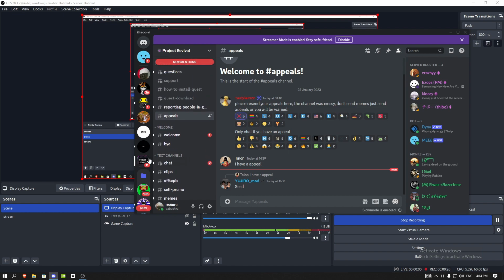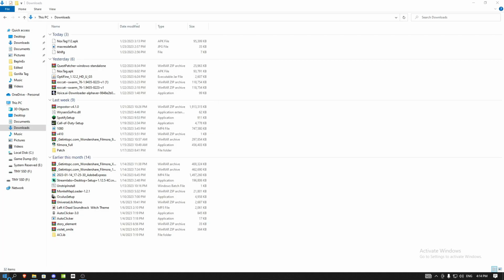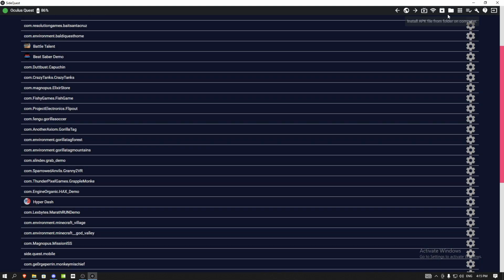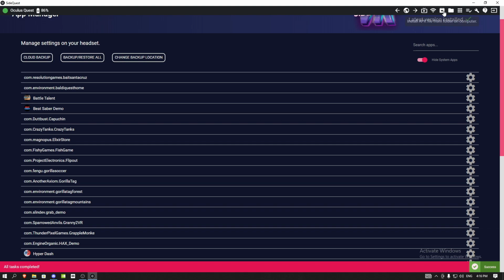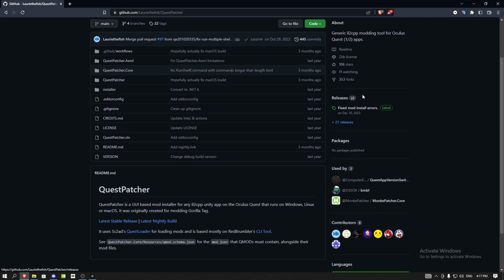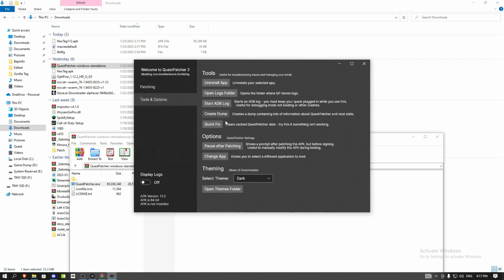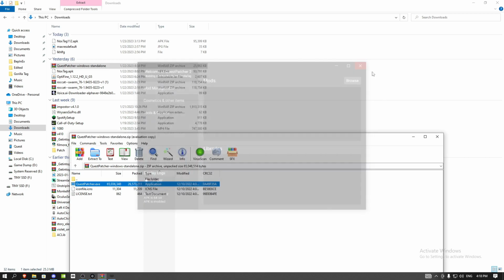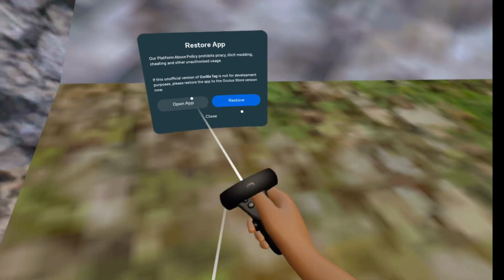Tutorial on how to get Nox tag (Outdated)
i made a tutorial for those who dont know how to get it